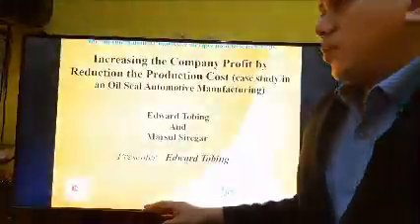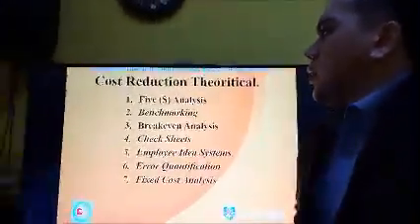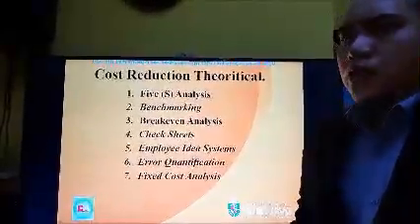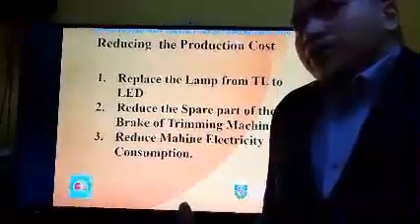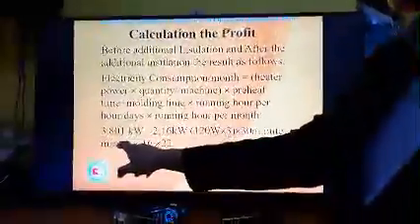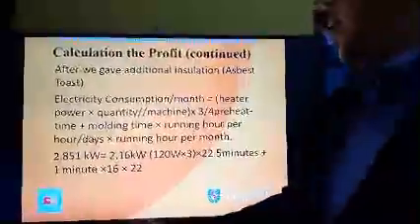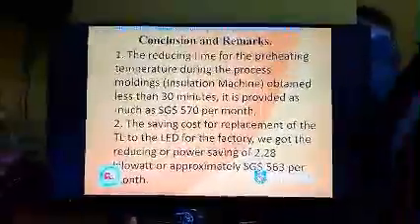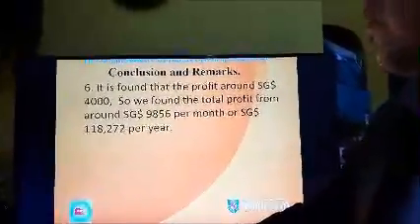085-Edward Tobing-Increasing the Company Profit by Reduction the Production Cost